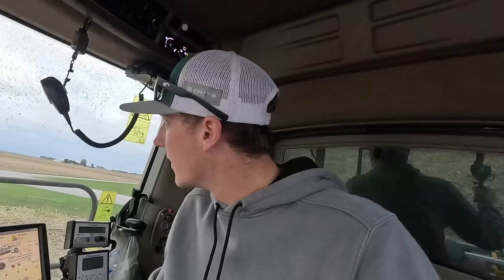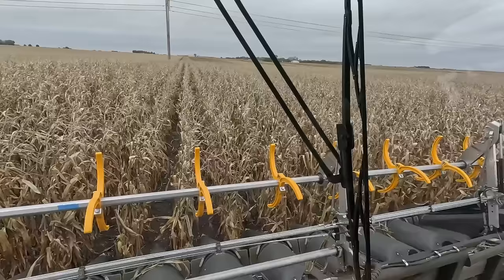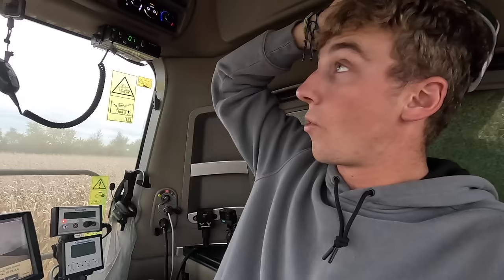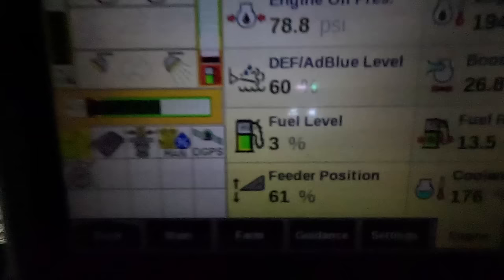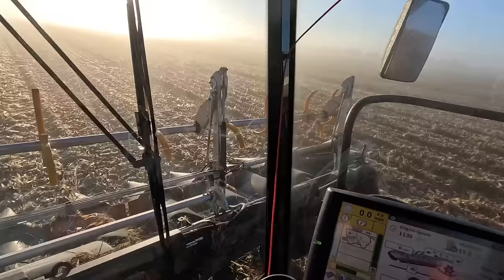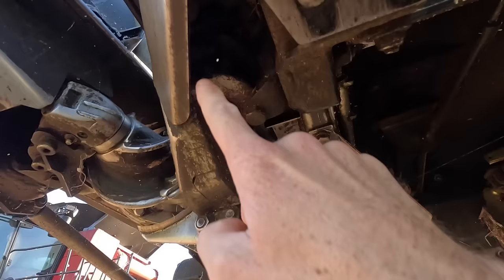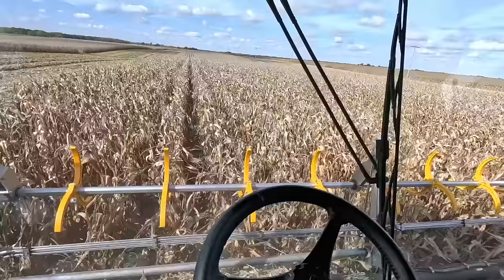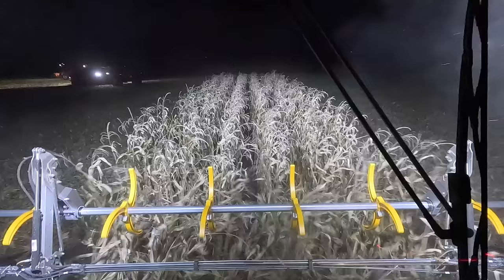Bring The Fuel Trailer!!!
We are a 6th generation family farm  EST. 1879 located in East Central IL.
We raise white and yellow Frito lay corn,  and soybeans.
Just sharing what I love and I hope you enjoy the videos!